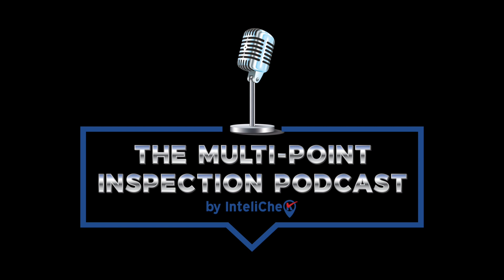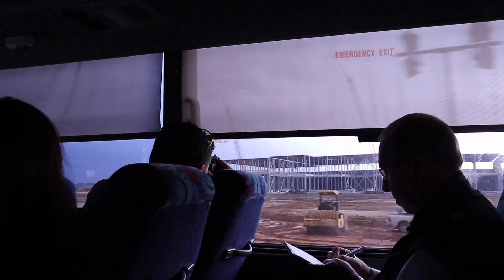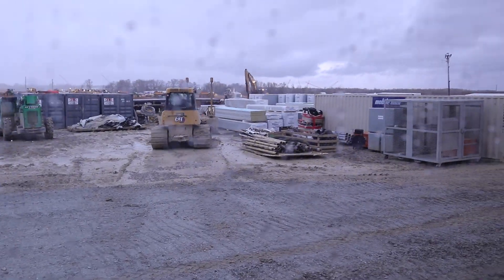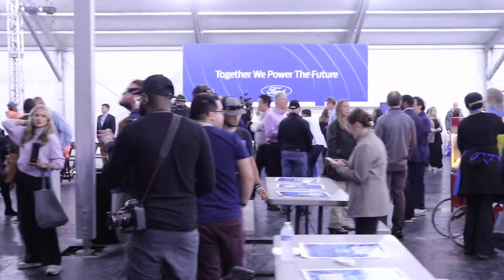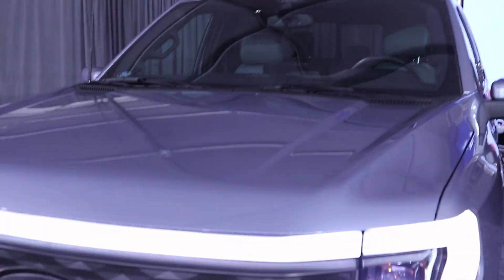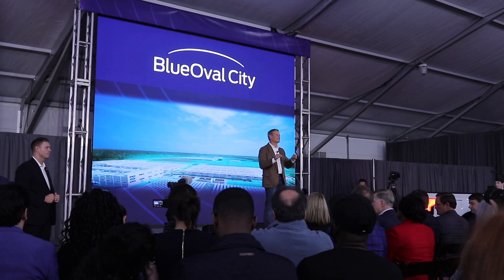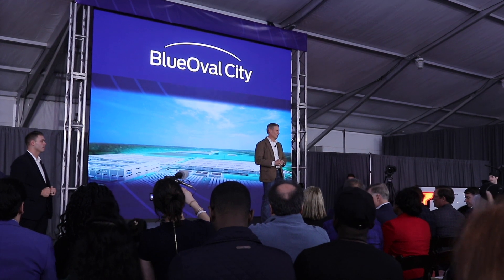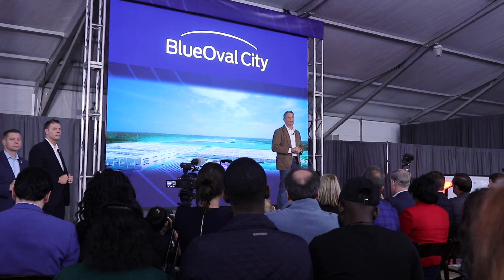Code Name Project T3 Ford's New Truck Behind The Scenes At BlueOval City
Podcast host, Brandon, was invited to attend a media day at Ford's BlueOval City. He got a behind the scenes look at Ford's brand new truck, code name "Project T3".